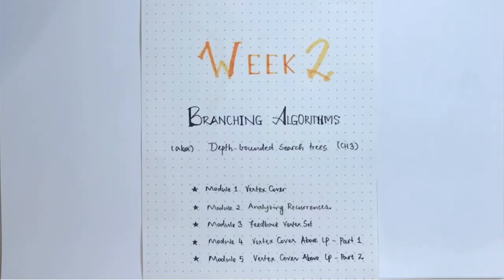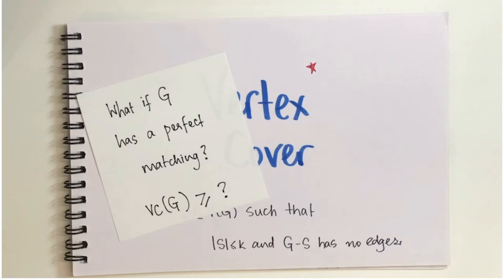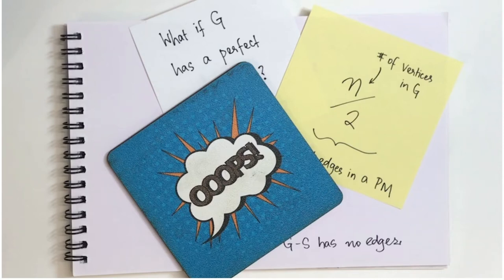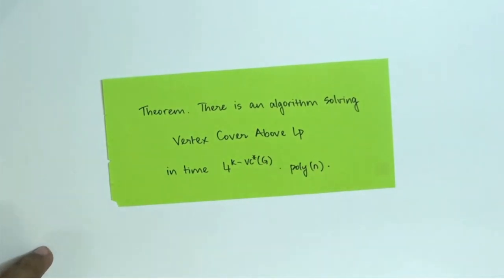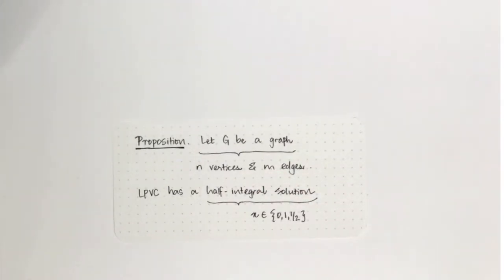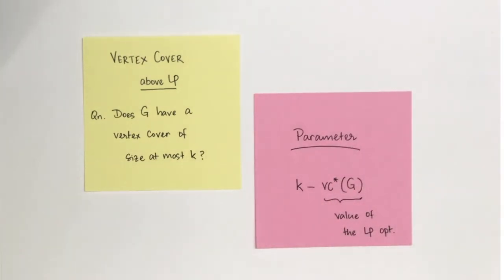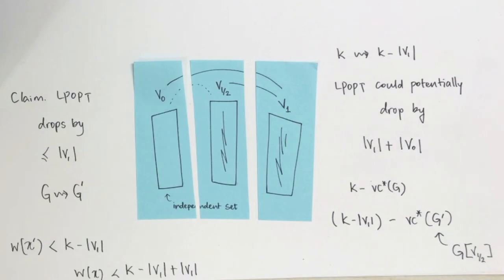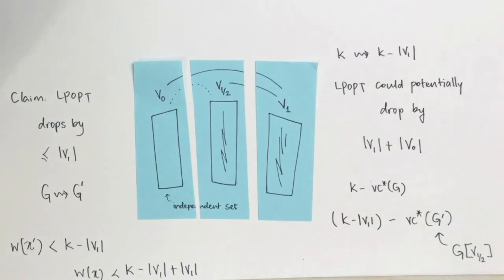mod02lec10 - Vertex Cover above LP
We meet Vertex Cover but this time with a new, "above guarantee" parameter. The algorithm uses ideas from things we have seen before - the LP-based kernel and the second branching algorithm for vertex cover, but the analysis depends on how the LPOPT evolves as the graph changes due to our branching and reduction actions.